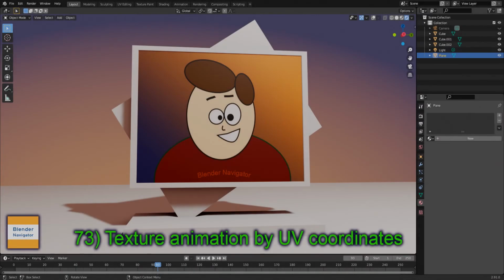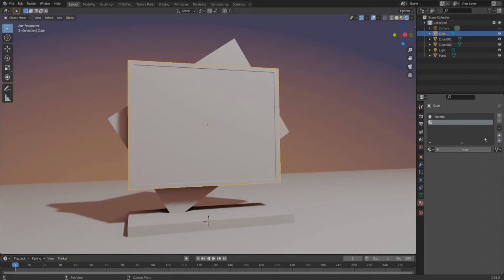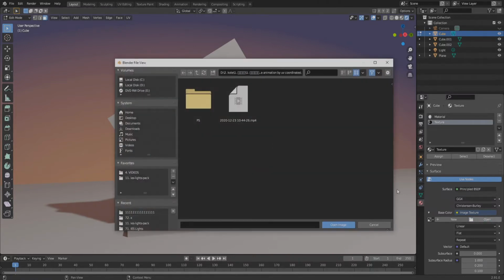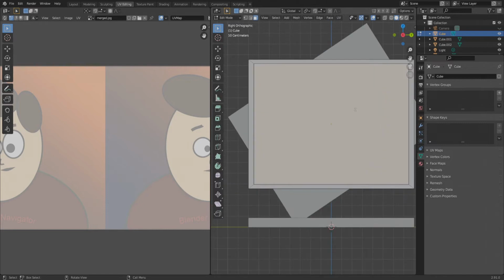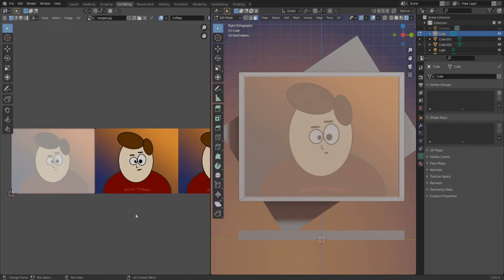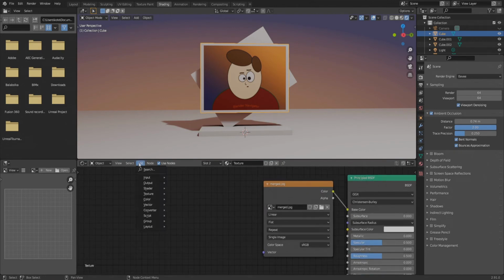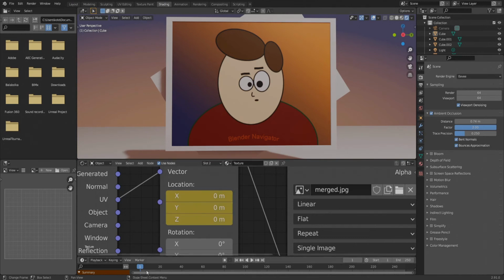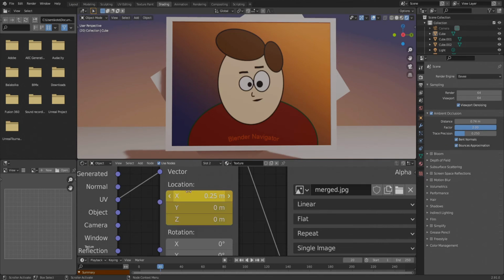73) Texture animation by UV coordinates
Created in Blender 2.91 by Kote Gvasalia